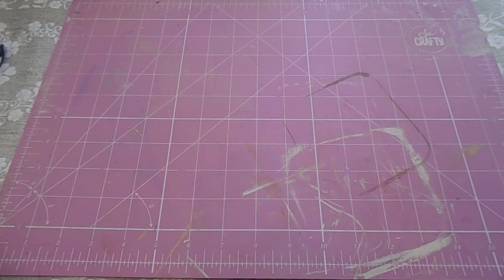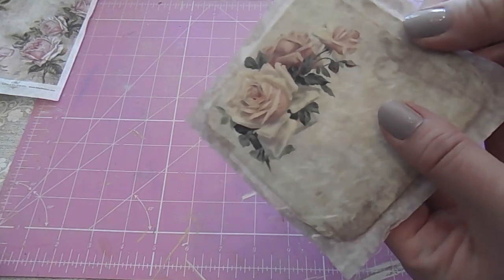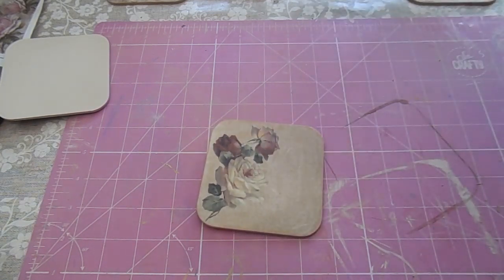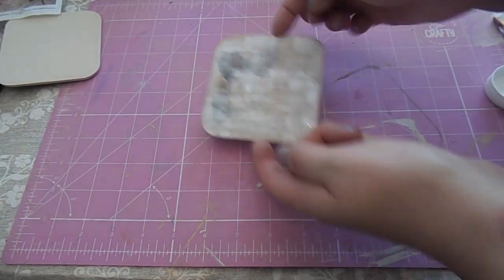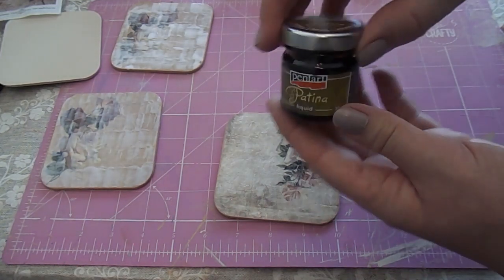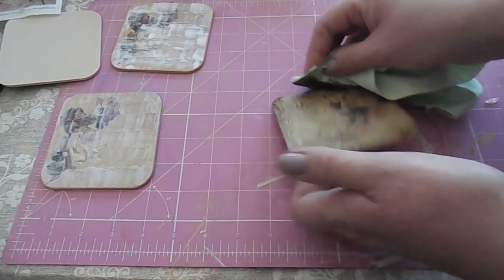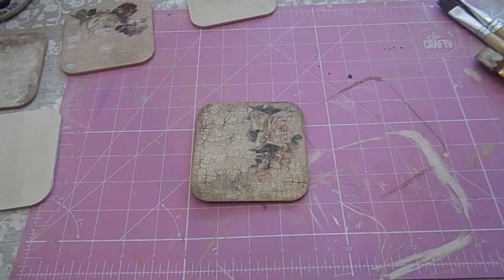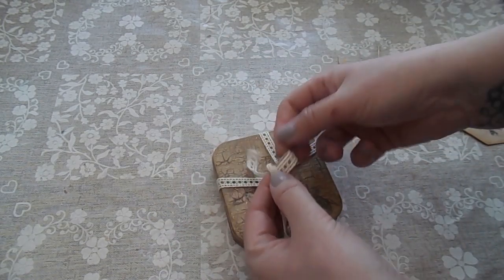HOW TO MAKE COASTERS - CRACKLE EFFECT & DECOUPAGE -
I really enjoyed making these coasters, the crackle effect obviously takes longer to make than the plain ones. I love both effects.

I have added a few links for products below.
Amazon -
Polyvine - I didn't use this one as I didn't have any but I would recommend this as a varnish

I used this Polyvine product.

docrafts Xcut cork.

eBay items

Plain Coasters

I purchased the following items from eBay- just type into the search bar.
Rice paper
Pentart 2 step crackle.
Pentart Patina Antique Paste

If you would like to check out fairy chic products you can find them here

They also sell a crackle.